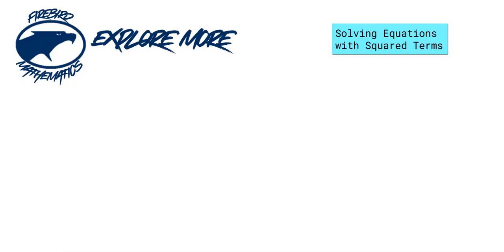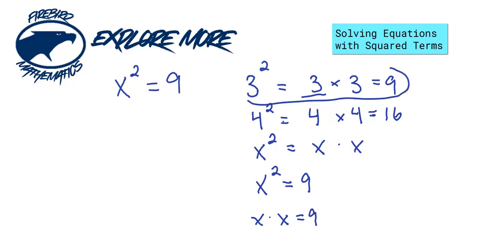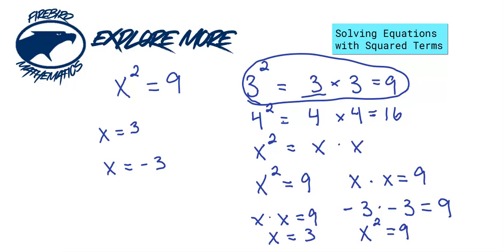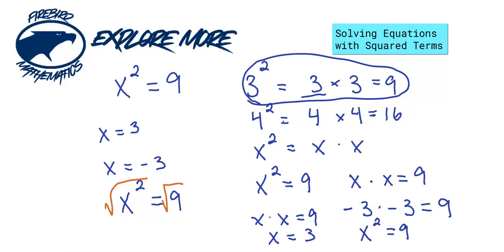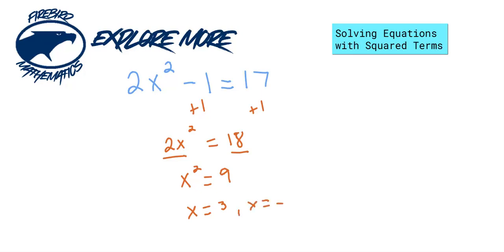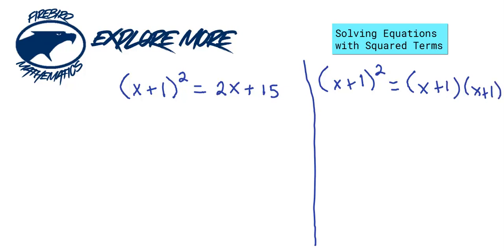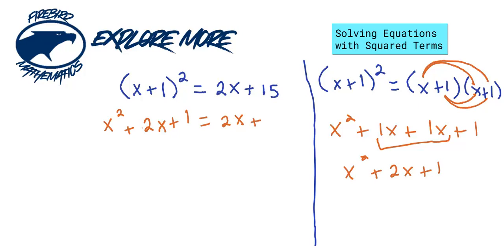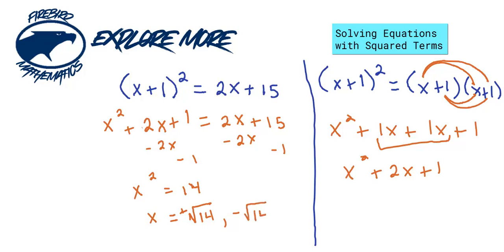Explore More - Solving Equations w/Squared Terms